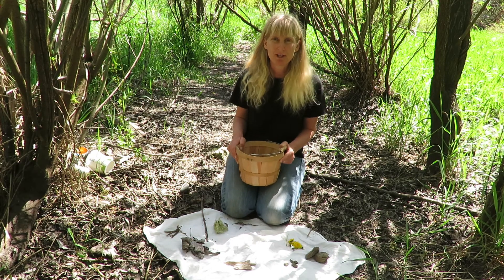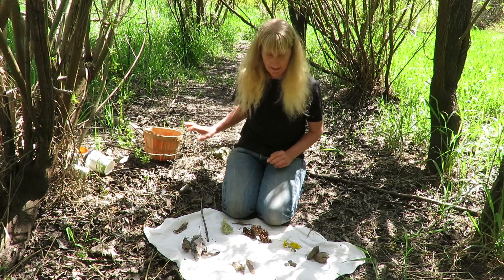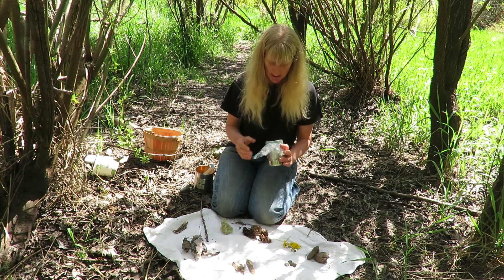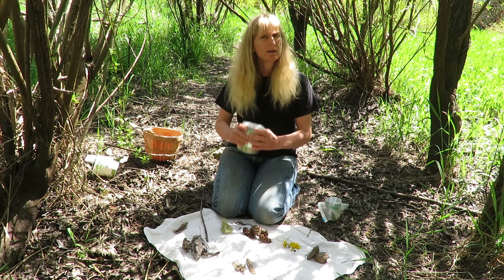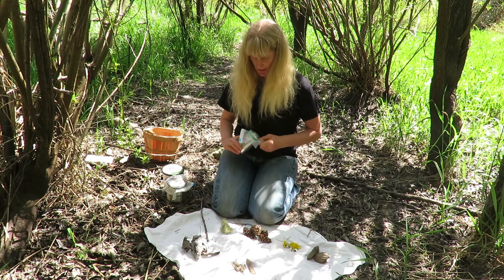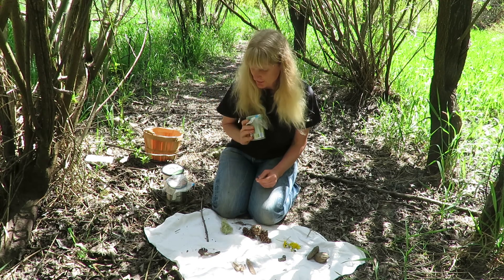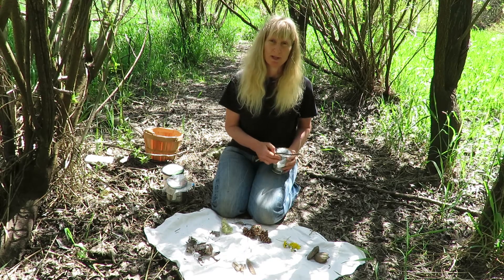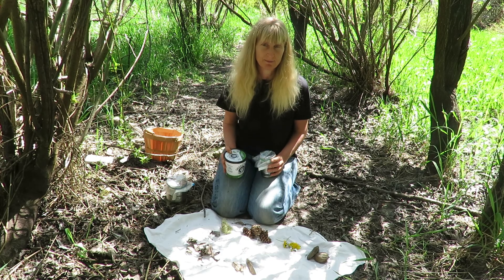Percussive Nature Instruments Activity